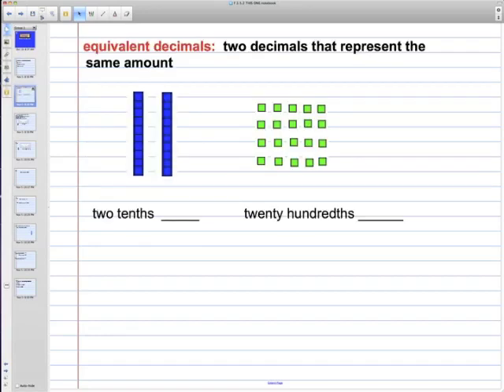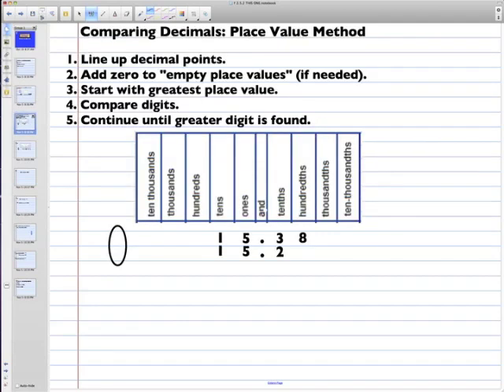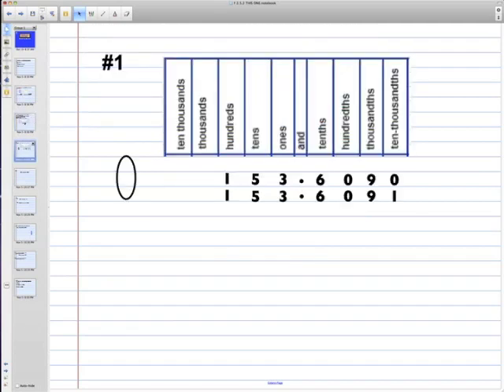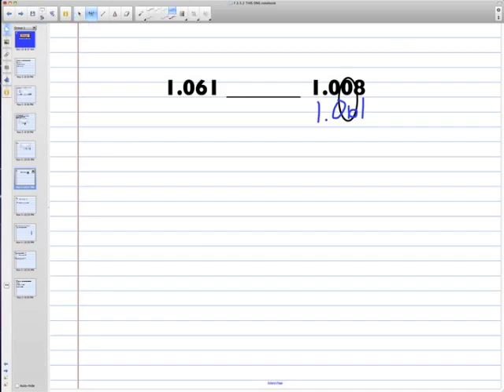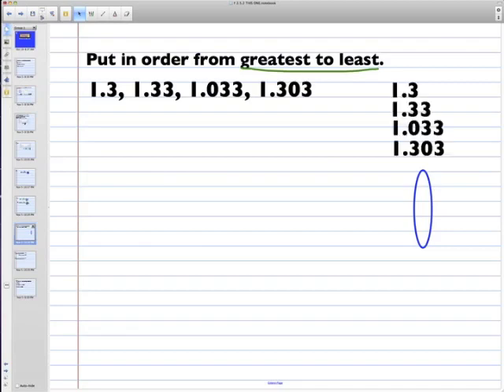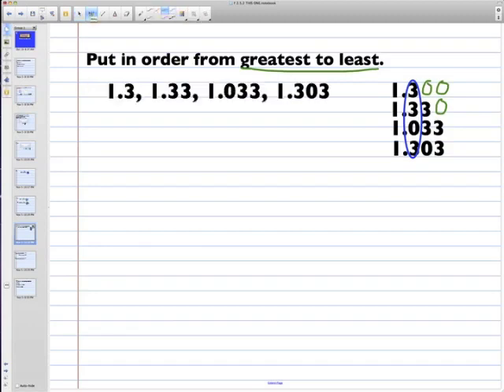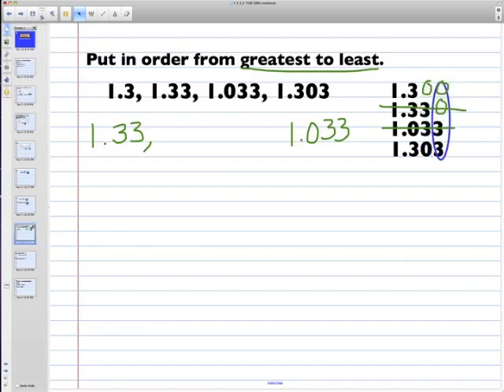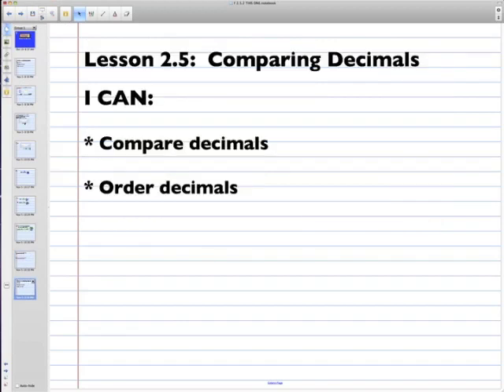Decimals 02: Comparing Decimals